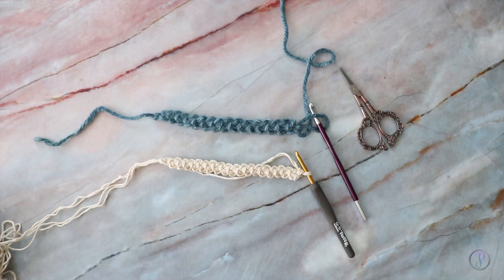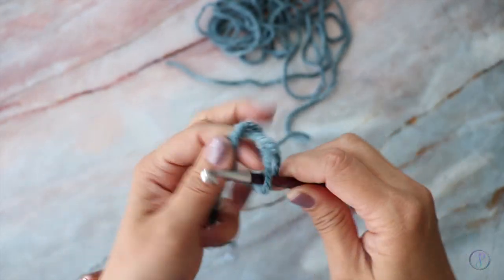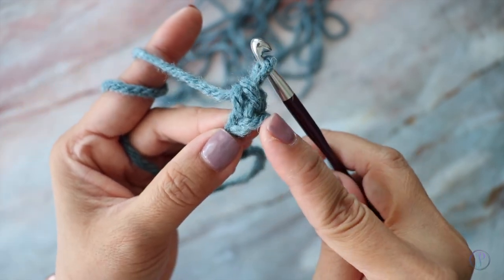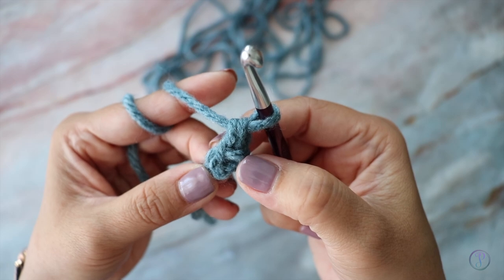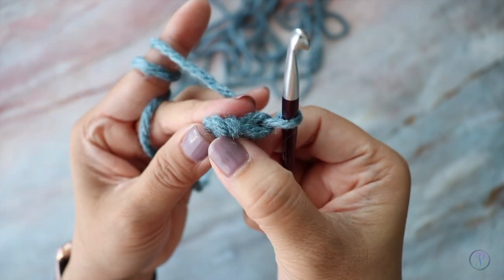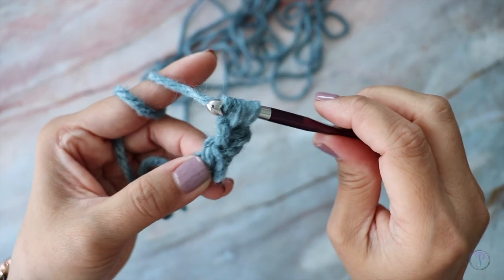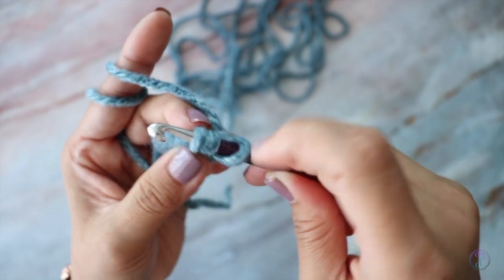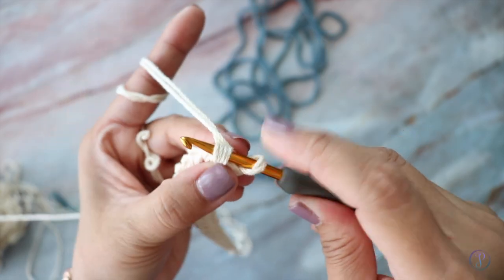Crochet Romanian Cord Tutorial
Learn how to crochet the Romanian Cord!